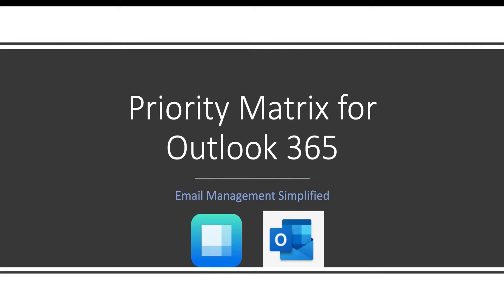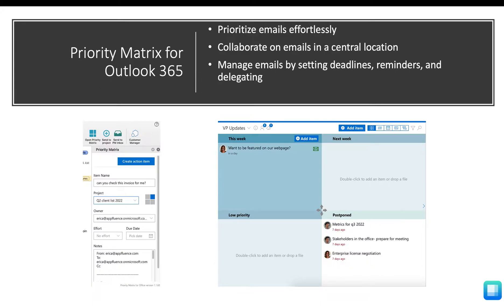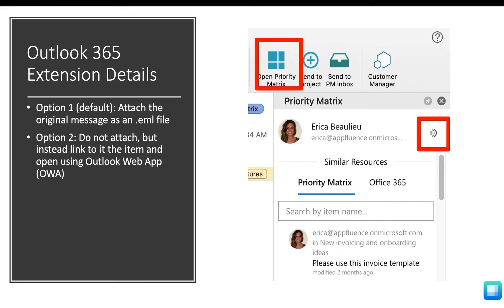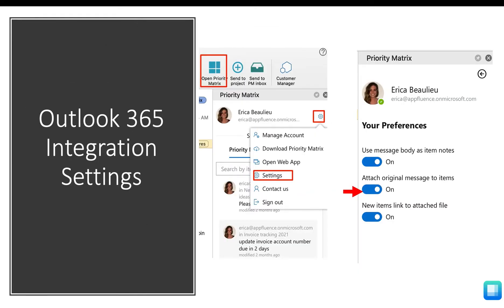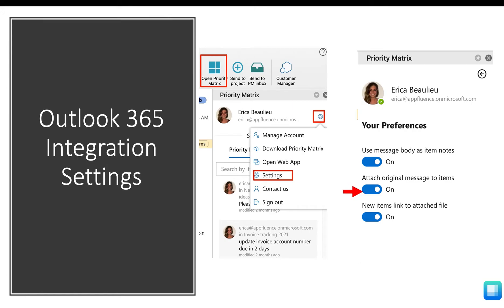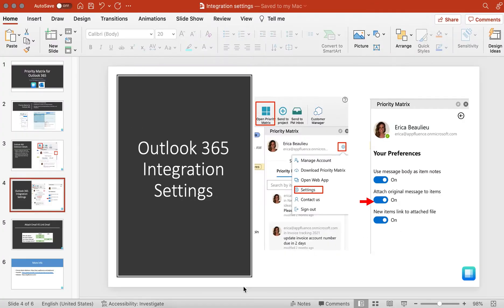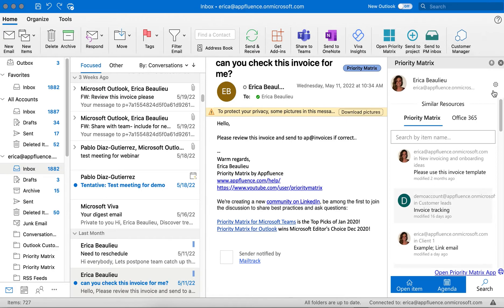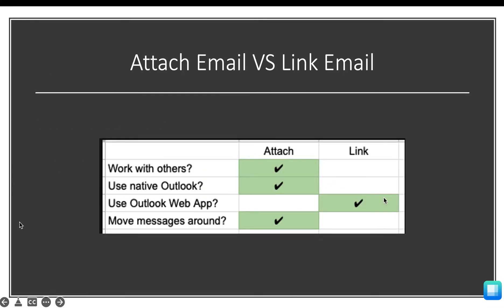Managing the Priority Matrix and Outlook 365 Integration Settings